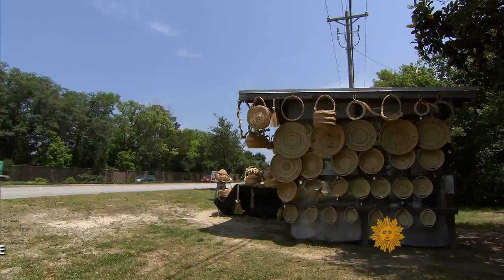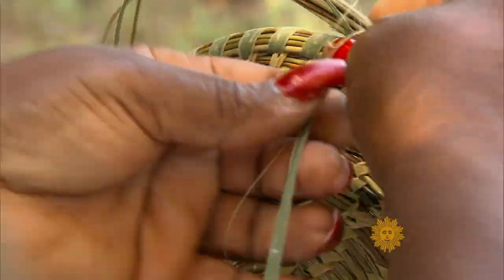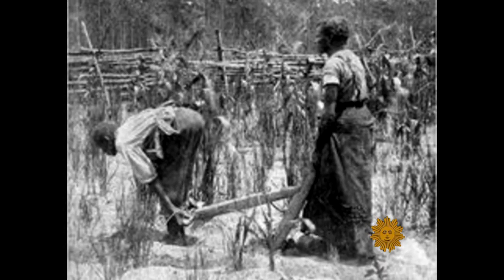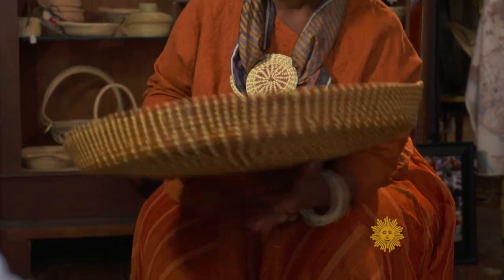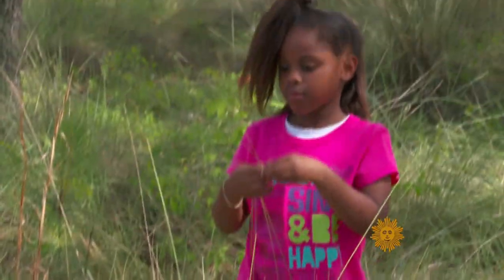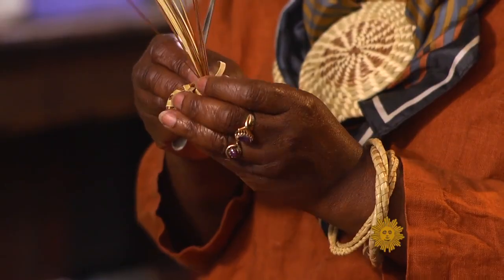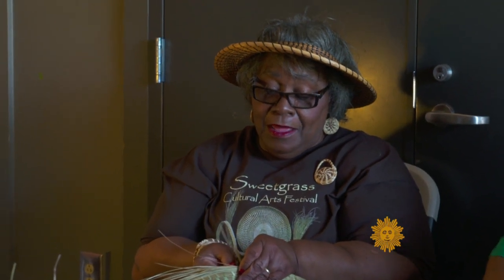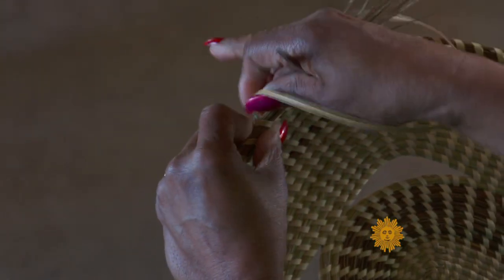Sweetgrass basket weavers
Outside of Charleston, South Carolina, generations of weavers - members of the Gullah community have collected the sweetgrass that grows in the area to create their baskets. Mark Strassman reports.
Originally broadcast on May 31, 2015.